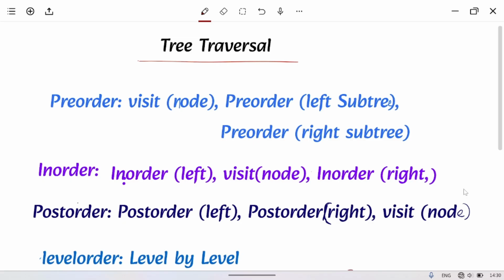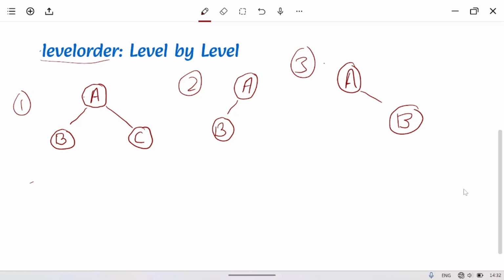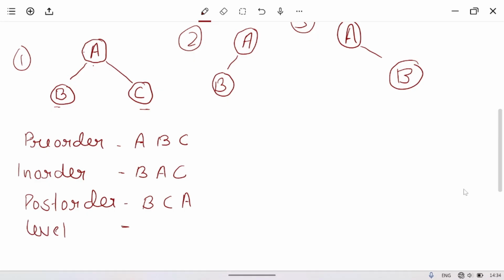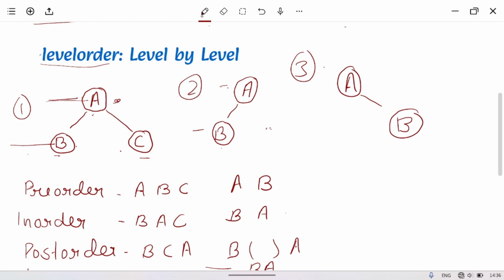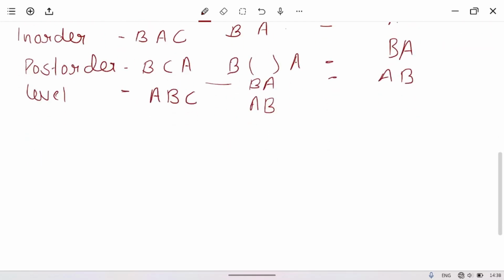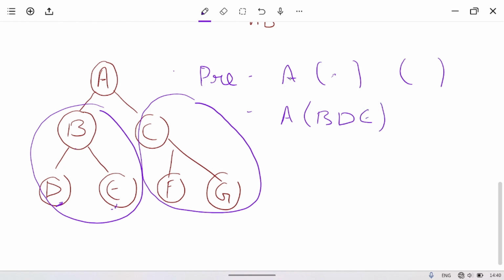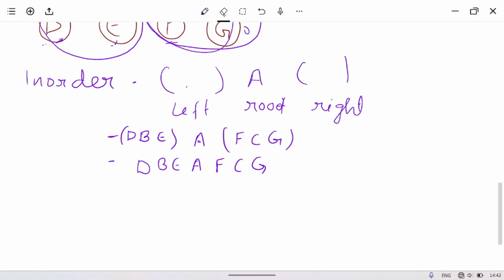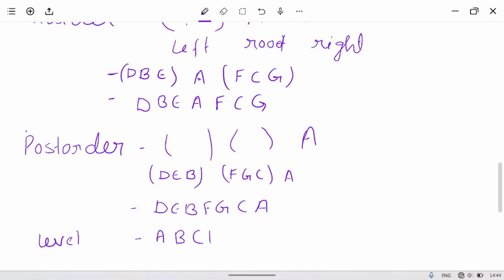Tree Traversals Explained | Inorder, Preorder, Postorder, Level Order with Examples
🔍 Tree Traversal Techniques Simplified!
In this video, we explore the 4 main tree traversal methods used in data structures:

1️⃣ Preorder Traversal (Root → Left → Right)
2️⃣ Inorder Traversal (Left → Root → Right)
3️⃣ Postorder Traversal (Left → Right → Root)
4️⃣ Level Order Traversal (Breadth-First Traversal)

✨ You’ll learn:

The logic behind each traversal

How to implement them in C/C++ or Python

Step-by-step dry run with a binary tree example

Where and why these traversals are used in real applications

📌 Whether you're preparing for coding interviews, exams, or just want to strengthen your DSA basics, this video is for you!